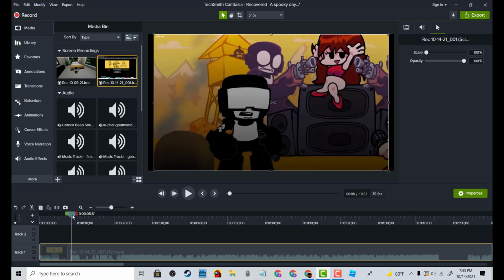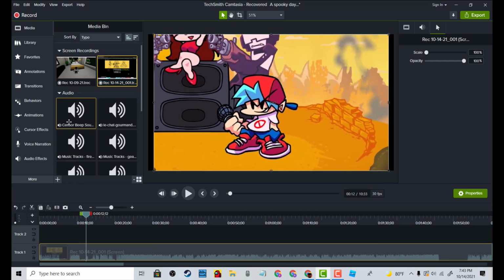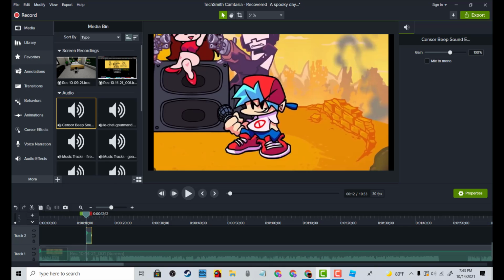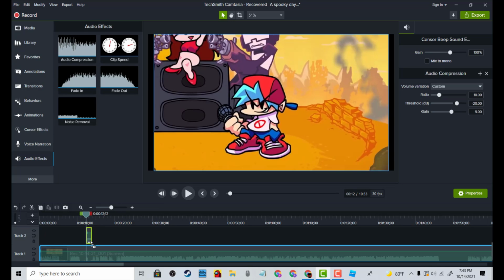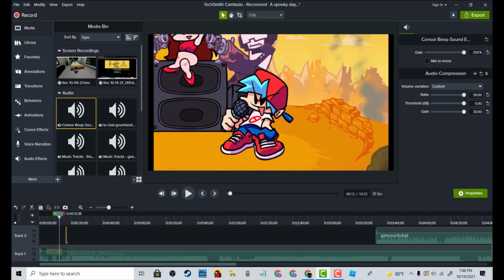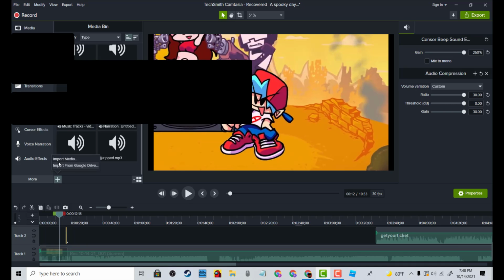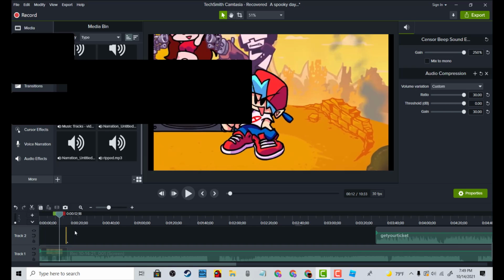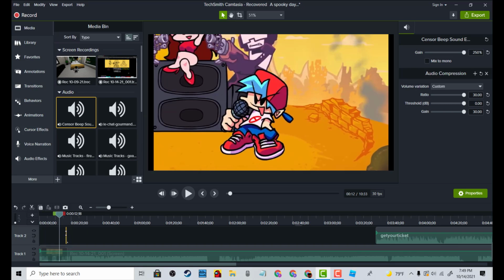How to censor bad words in camstatia!